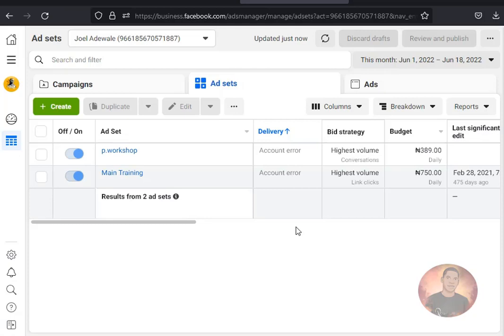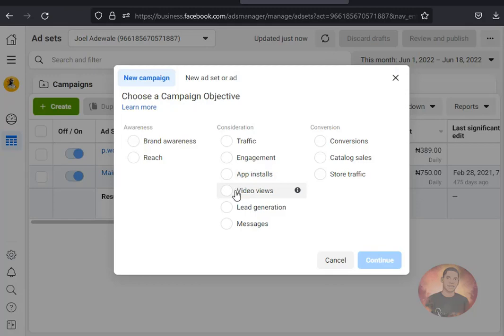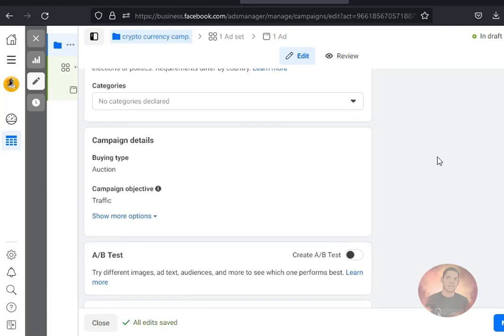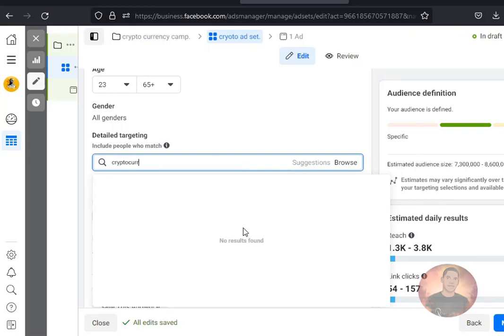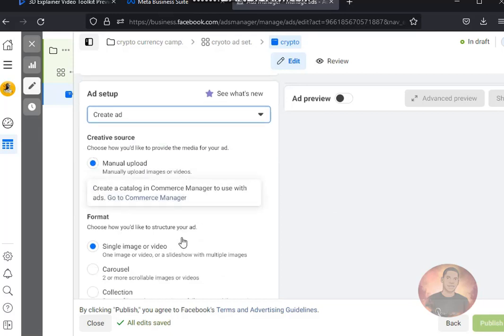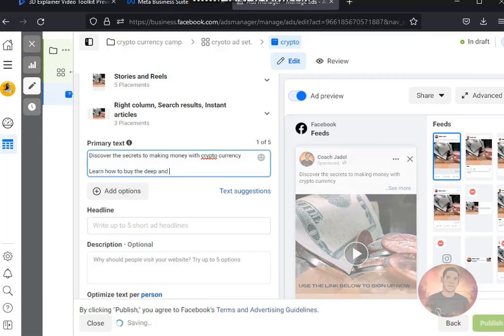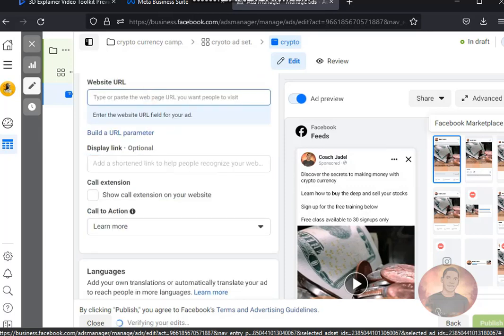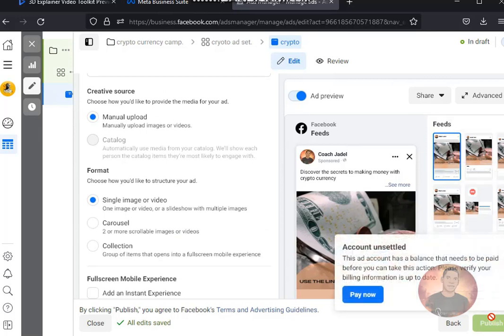How to Run Facebook ads (Simple and Easy step-by-step process)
A mini Facebook ads creation Class pulled from Coach Jadel's course (AIBGT).

This class is added into the Cravinkminds Fast success series in order to speed up client acquisition with facebook ads

This video includes basic sufficient understanding of how to run Facebook ads to get clients as writers and freelancers